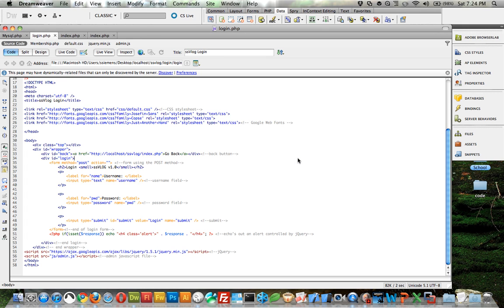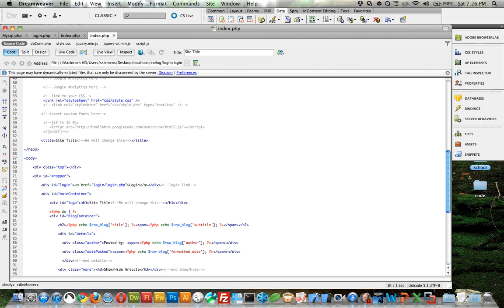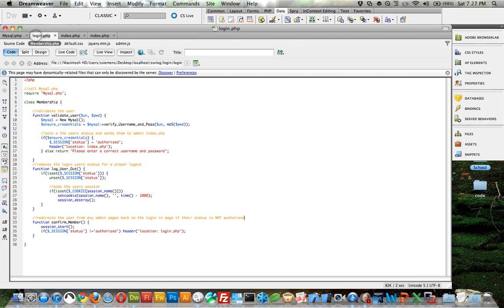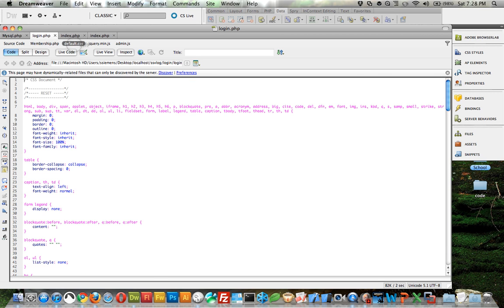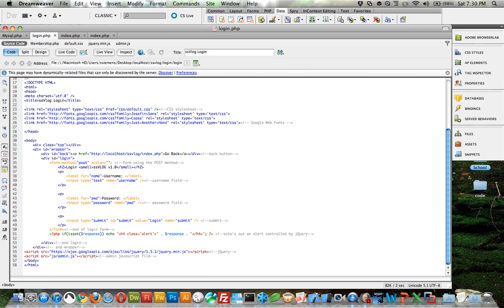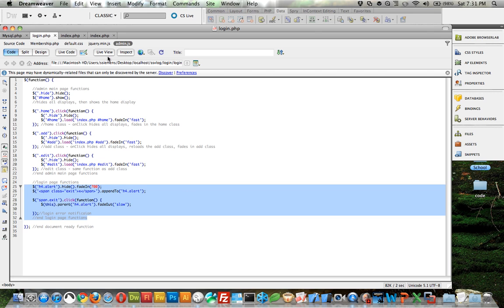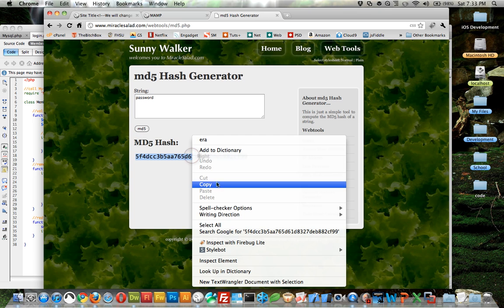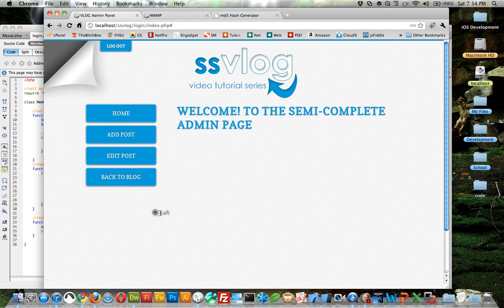Lesson #7: The Login System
Show how the login system works, we'll setup user profiles, and make sure everything is working properly.